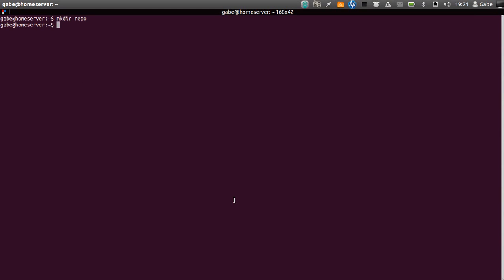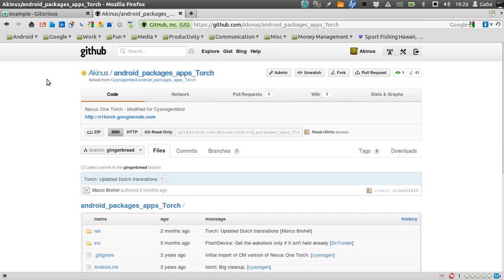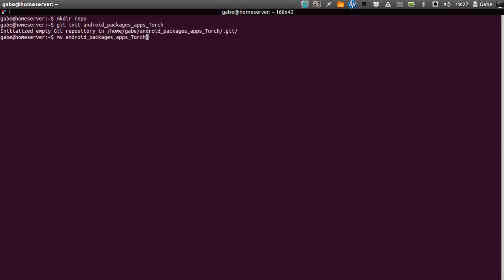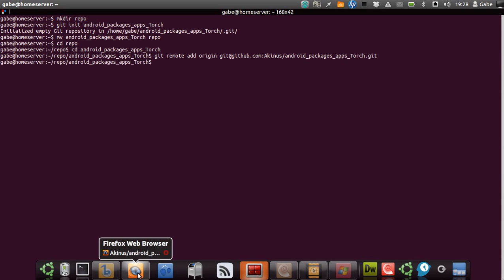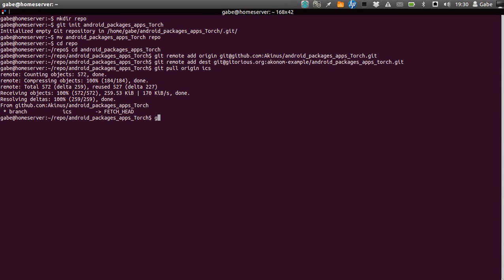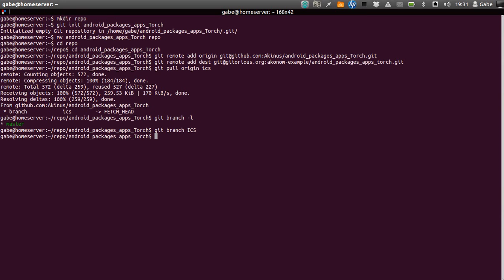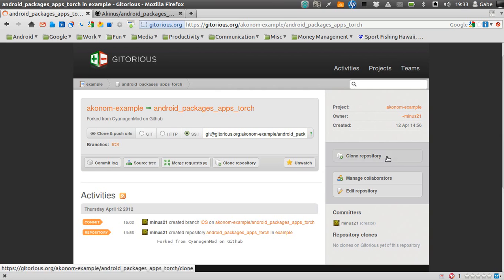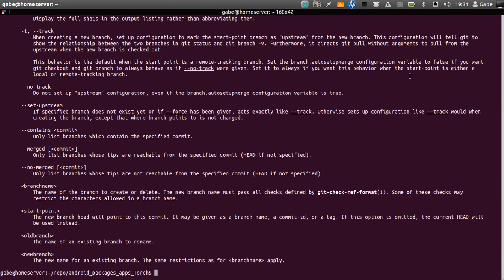Fork a Github Repository and Transfer it to Gitorious